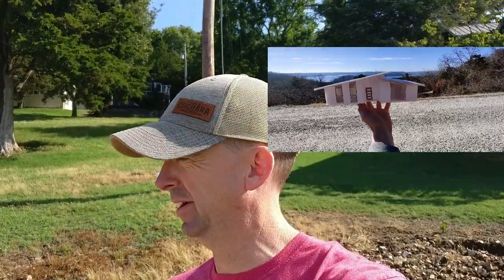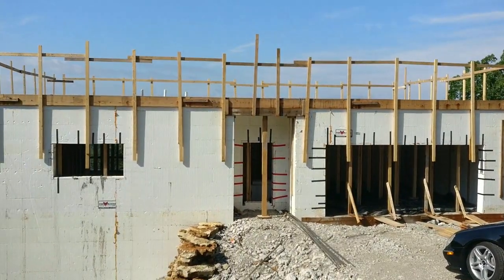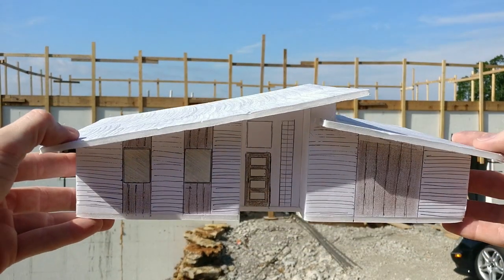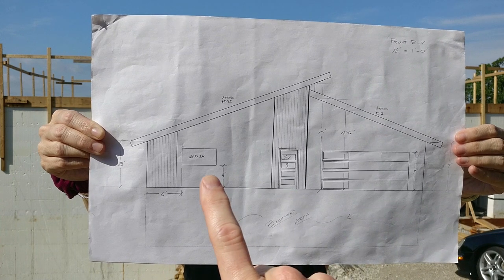Designing our ICF house: How we planned, drew, and changed the design during building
Episode 20: In this episode John and Leslie explain how they came up with initial design for their ICF home.  They also detail how and why the design had to change TWICE along the way.  Renderings and floor plans are shown of both the inside and outside of the home.

0:00 Introduction
1:03 Model of original design
1:50 Design #2
3:38 Final design
4:10 Interior plans and layout

Channel overview: John and Leslie take you step by step on the journey of building their  new home on Table Rock Lake. The house is an ICF (insulated concrete form) home with suspended garage floor and concrete decks. This all takes place on a sloped lot, where the fun never ends. From septic to backfill headaches, join them on their journey to build a home on their dream lake lot on Table Rock Lake!